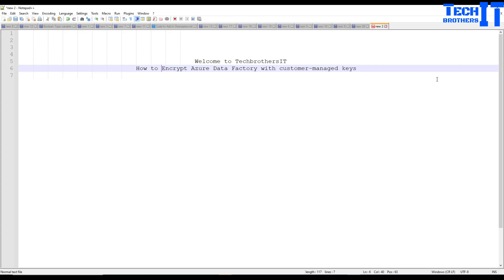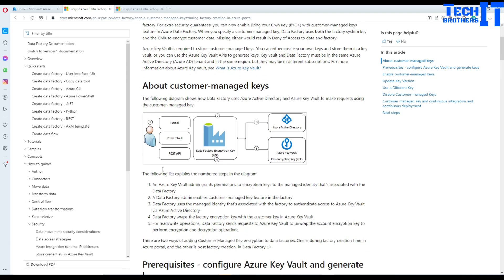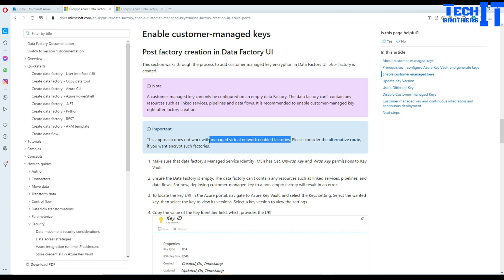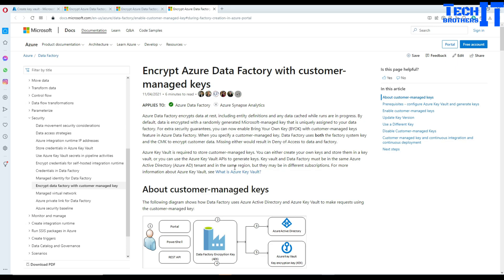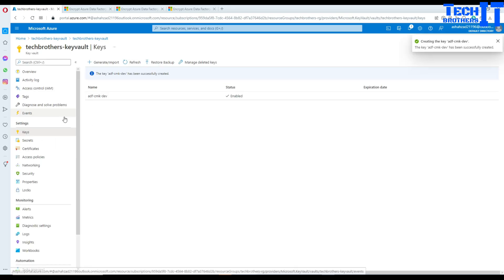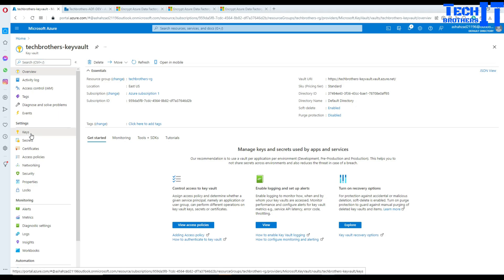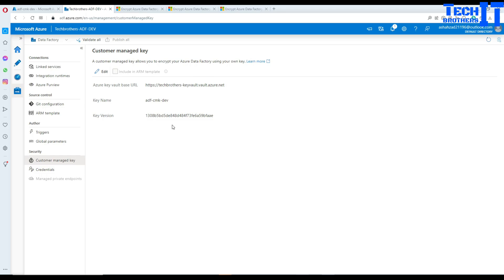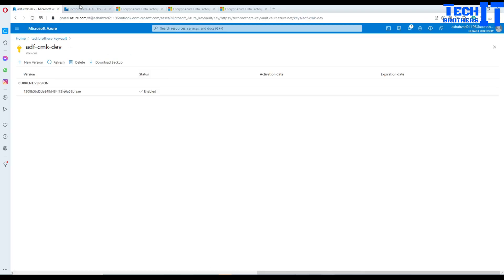How to Encrypt Azure Data Factory with Customer Managed Keys - Azure Data Factory Tutorial 2021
How to find out which Versions of Self Hosted IR have been Installed on your MachineAzure Data Factory 2021, in this video we are going to learn How to find out which Versions of Self Hosted IR have been Installed on your Machine Azure Data Factory 2021, Azure Data Factory Step by Step - ADF Tutorial 2021 - ADF Tutorial 2021 Step by Step ADF Tutorial - Azure Data Factory Tutorial 2021